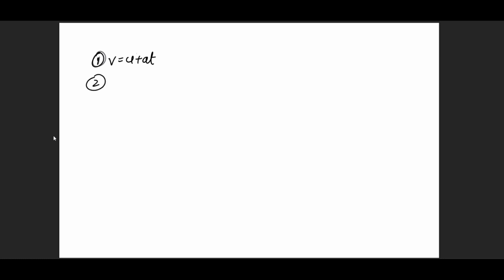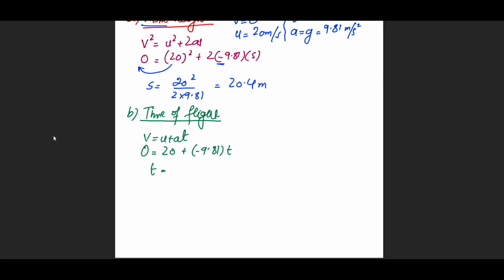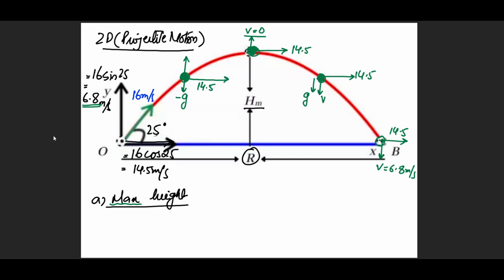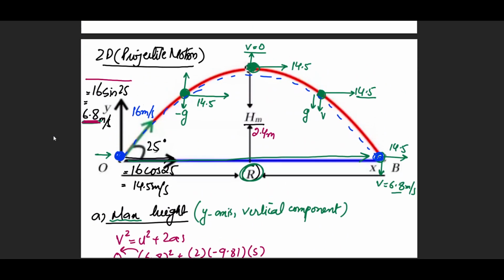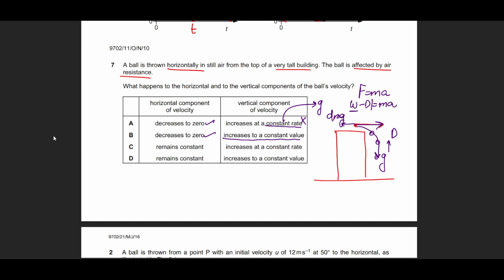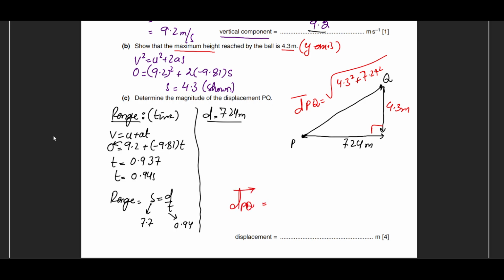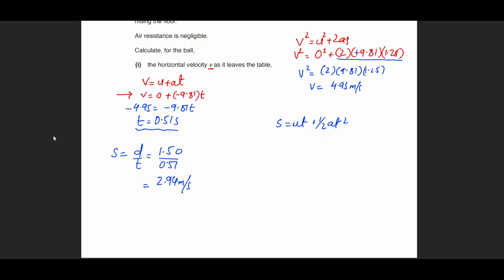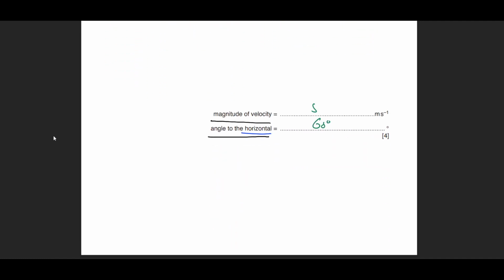A1 - Projectile Motion + Questions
Discussed:

1) One Dimensional Motion to remove the confusion of the sign of value of g
2) Two Dimensional Motion as Projectile Motion and how to use the Vector Components to solve Projectile Motion Questions.